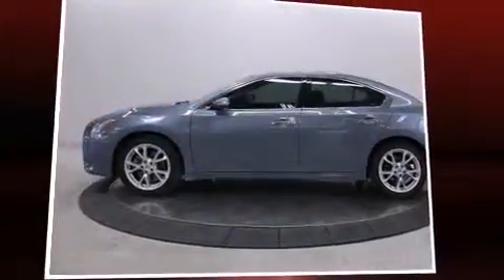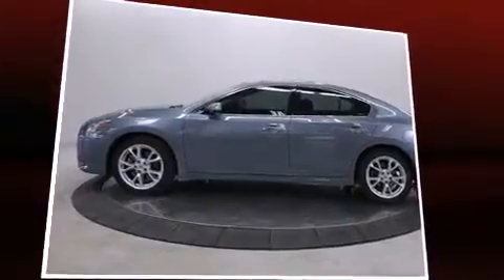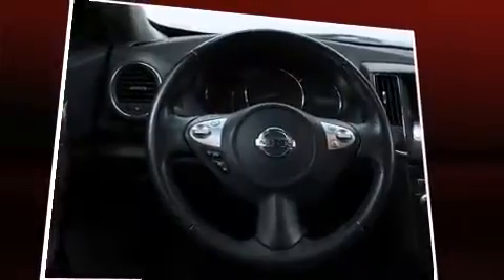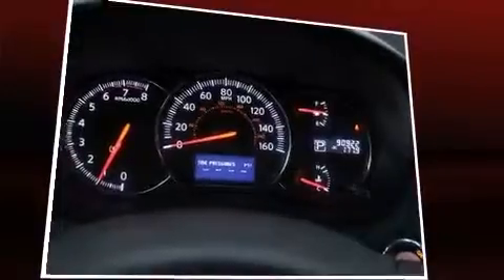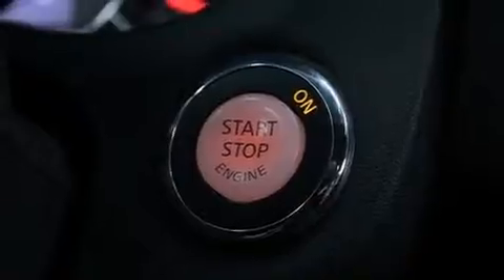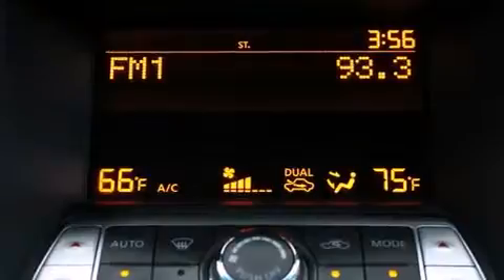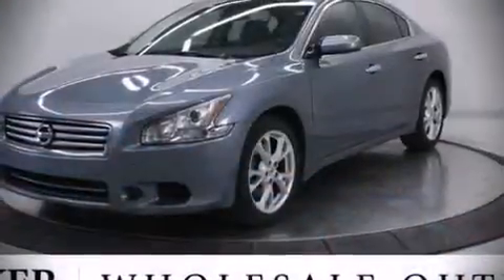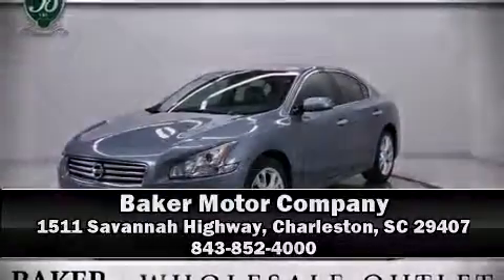2012 Nissan Maxima 3.5 SV w/Premium Pkg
The 2012 Nissan Maxima. This 4 door, 5 passenger sedan has just over 90,000 miles. Under the hood you'll find a 6 cylinder engine with more than 270 horsepower, and for added security, dynamic Stability Control supplements the drivetrain. It's equipped with tons of terrific amenities, but it won't break your budget. Such as remote keyless entry, leather upholstery, front and rear reading lights, a built-in garage door transmitter, an automatic dimming rear-view mirror, an outside temperature display, turn signal indicator mirrors, and power seats. For drivers who enjoy the natural environment, a power moon roof allows an infusion of fresh air. Premium sound drives 9 speakers, providing you and your passengers a sensational audio experience. Take assurance in side curtain airbags, providing head protection in the event of a severe collision. It also arrives with a Carfax history report, indicating just one previous owner. Our sales reps are knowledgeable and professional. We'd be happy to answer any questions that you may have. We are here to help you.